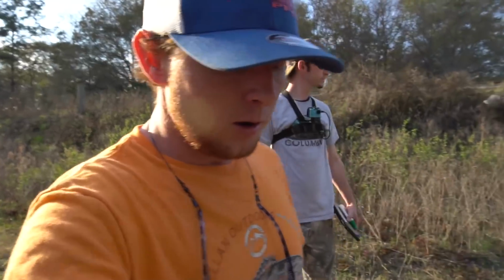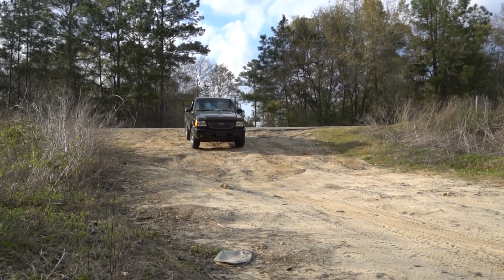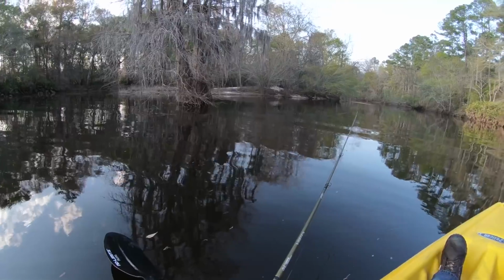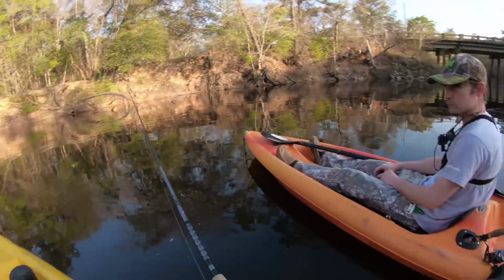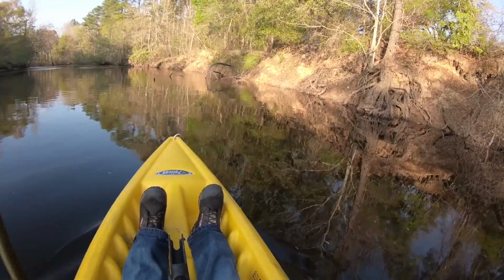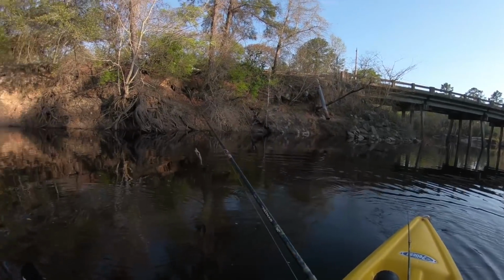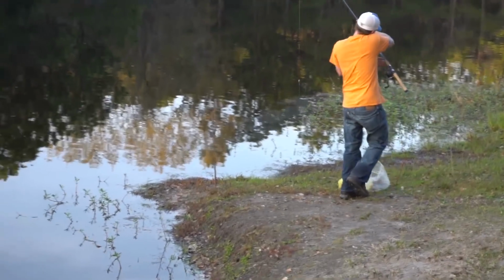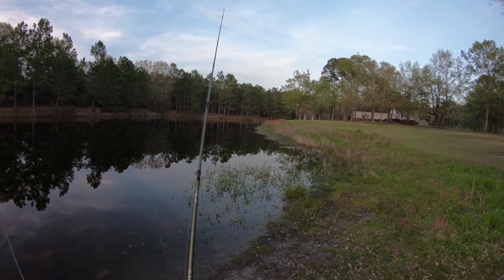Kayak Fishing The River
We started off fishing for bass and gar in the Little river near Hahira Georgia. The river was really high and the bite was pretty slow so we left there and hopped to a nearby pond to try and catch some bass or catfish before dark. I had my friend Blake with me and this was actually the first time he had ever caught a bass!